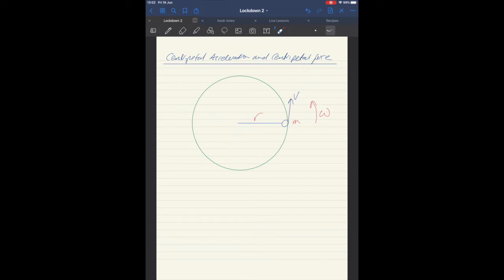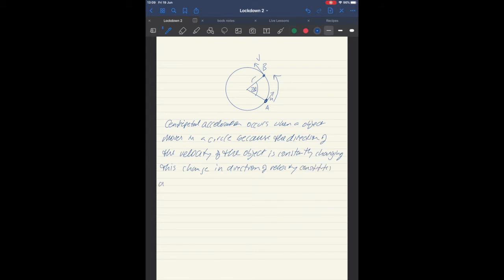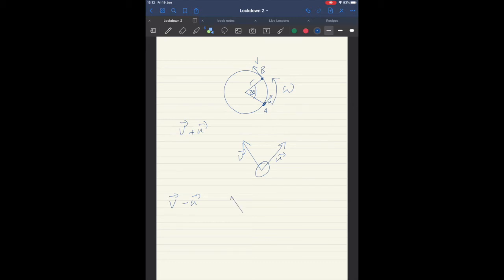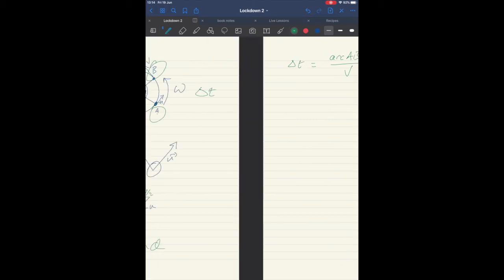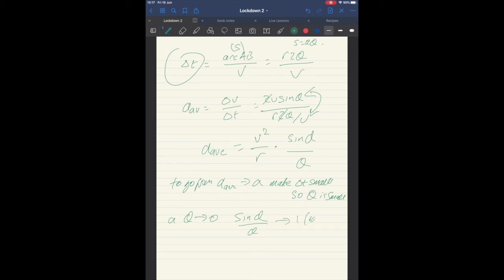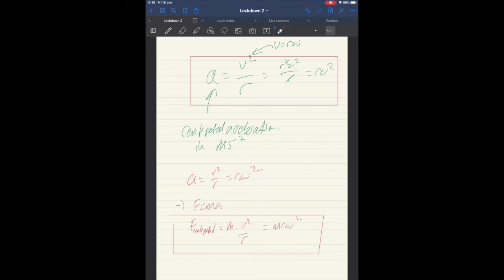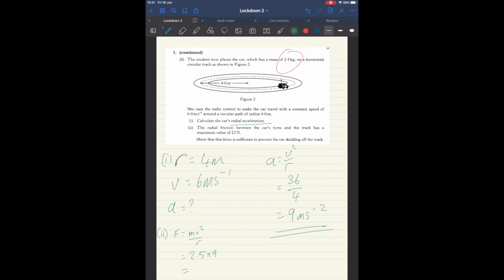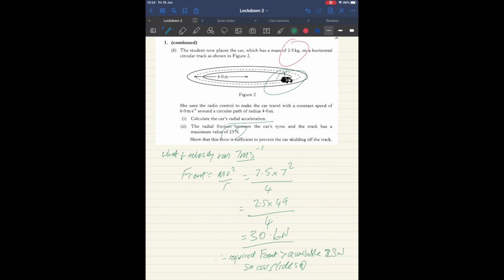AH Physics: Centripetal acceleration and Centripetal force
Derivation of centripetal acceleration equation and introduction to centripetal force